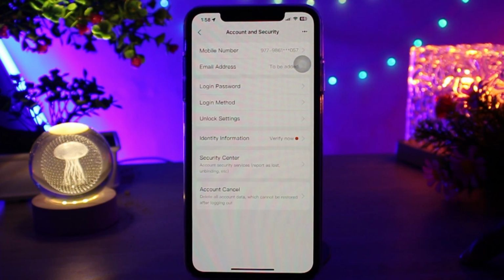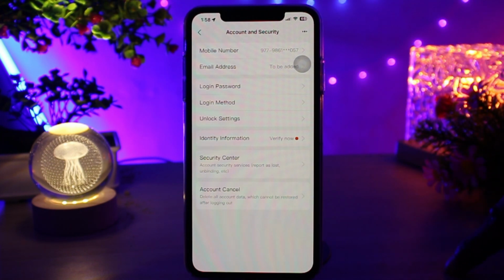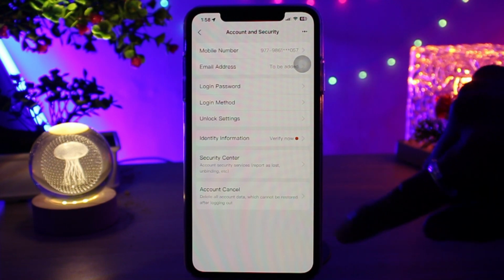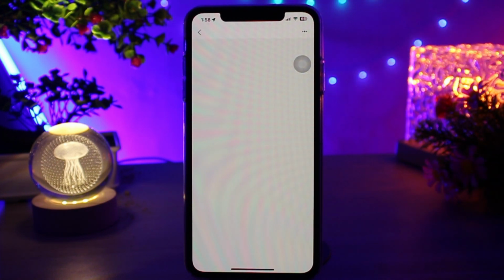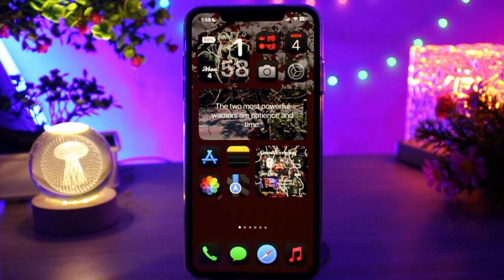How to Deactivate and Delete Alipay Account - Here's How - 2025